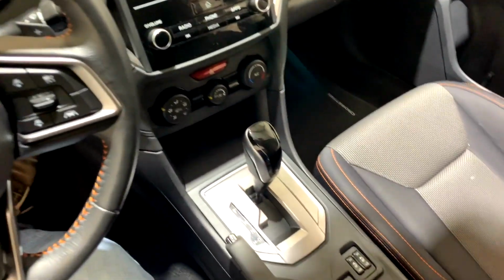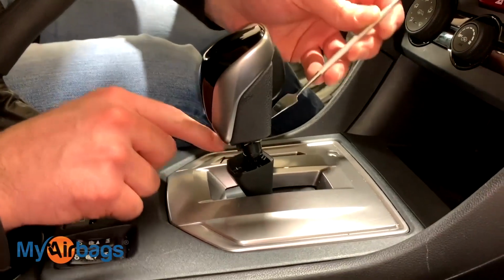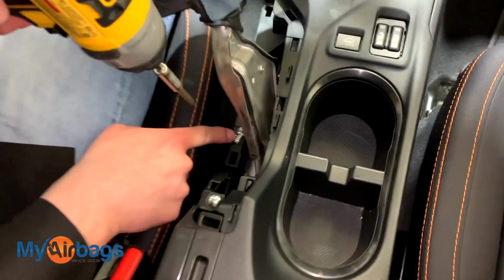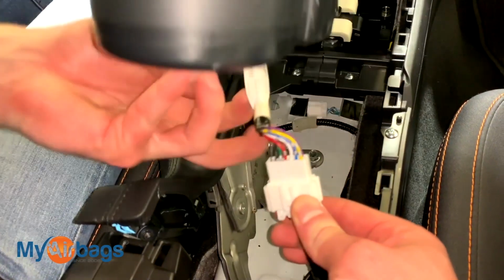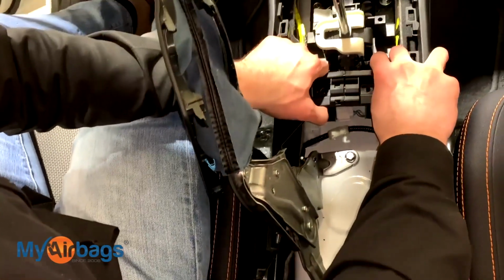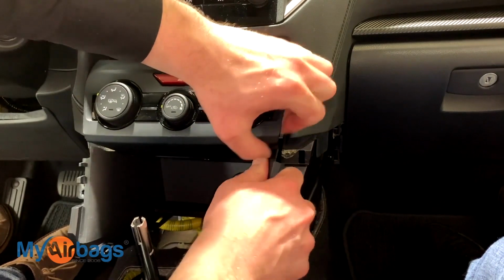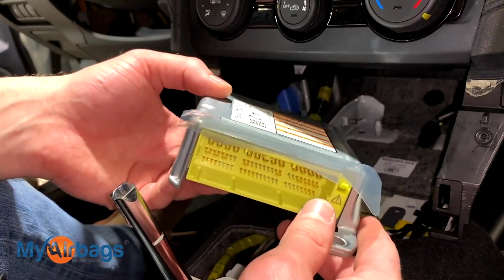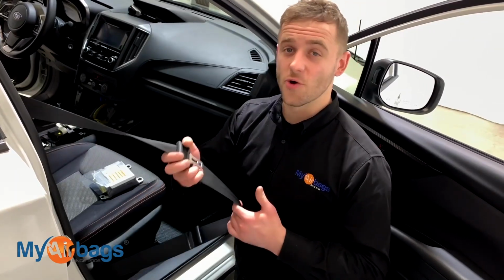How to Remove SRS Airbag Control Module on a Subaru | MyAirbags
In this video Eli details a step-by-step process for disassembling the center console of a Subaru Crosstrek to access the SRS airbag control module. It emphasizes using appropriate tools and disconnecting the car's power to ensure safety.

We demonstrated on a 2018 SUBARU XV CROSSTREK
center console / middle console removal to access the airbag module for removal.

This might also be helpful on:
WRX - IMPREZA - FORESTER - CROSSTREK - XV
Year 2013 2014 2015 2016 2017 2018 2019

0:00  Introduction, Tools You'll Need
0:30  Step 1 Gear Shifter Removal
1:48  Step 2 Center Console Removal
3:53  Step 3 Console Side Panel Removal
6:16  Step 4 Locating the Airbag Module

📍 1707 Enterprise Drive, Suite D, Buford, GA 30518

🟦ABOUT US

Since 2006, our family-owned and operated small business is proud to provide industry leading repair services with quick turnaround. Thousands of car dealerships, auto repair shops, auto body shops, and DIYers trust MyAirbags to quickly diagnose and service their automotive safety electronics and equipment.  Our Repair and Return services will save you time and money.

At MyAirbags, our services are 100 percent guaranteed or your money back. My Airbags goes to the root of the problem and uses new, upgraded components to ensure the issue is resolved and does not reoccur. We make your experience as effortless as possible. Once we receive your shipment, our trained and certified technicians will run tests to identify the source of the problem to repair it. In addition to our repair services, we are proud to provide exceptional service and technical support while also doing our part to reuse and recycle to reduce e-waste.